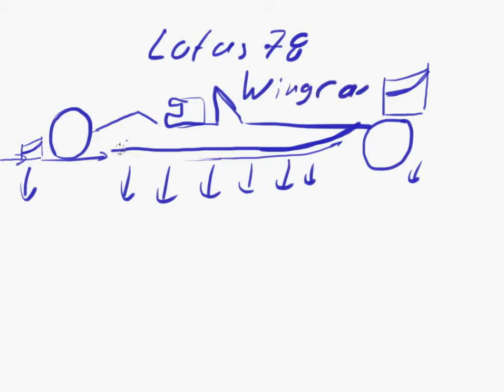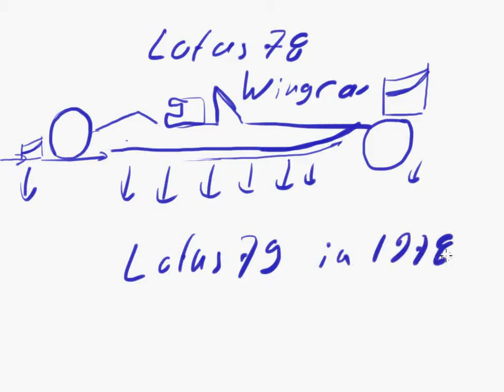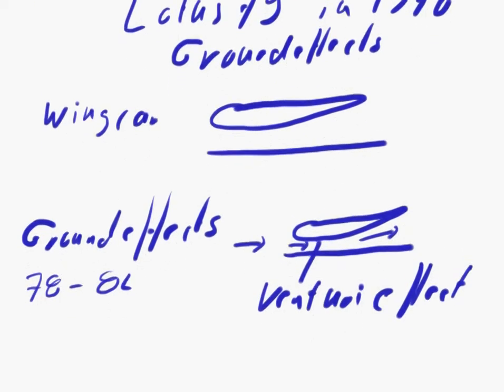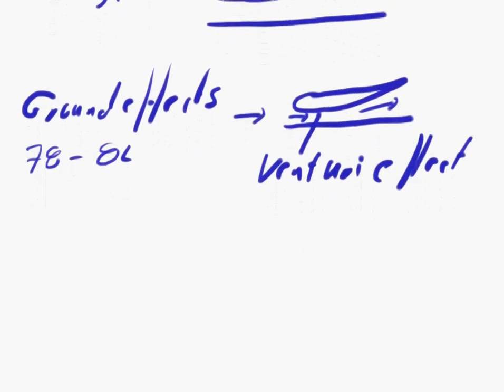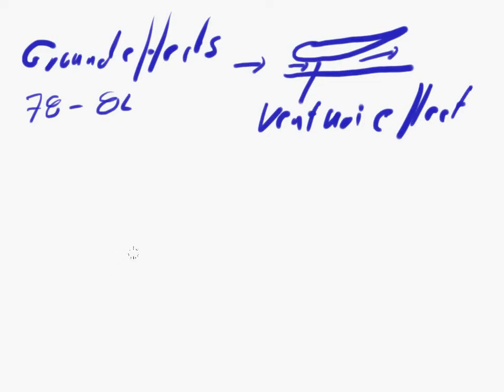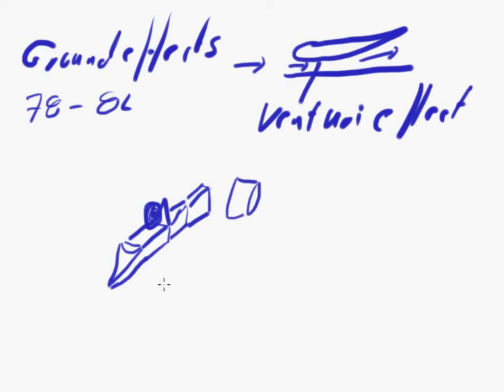Formula 1 Racing Wing Cars and Ground Effects